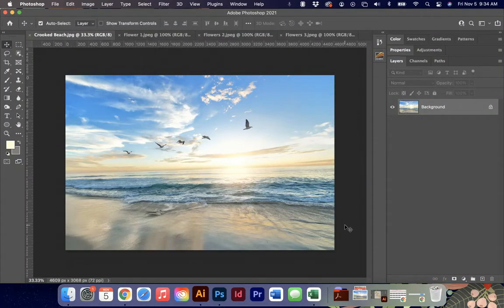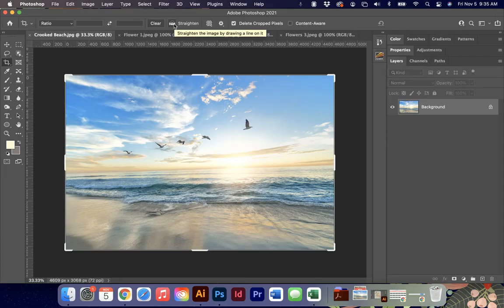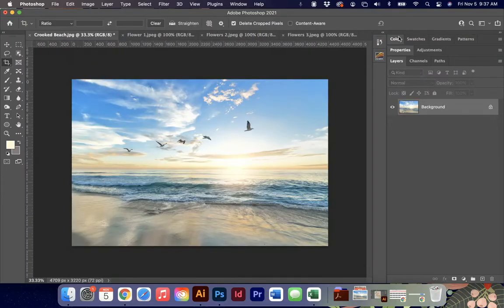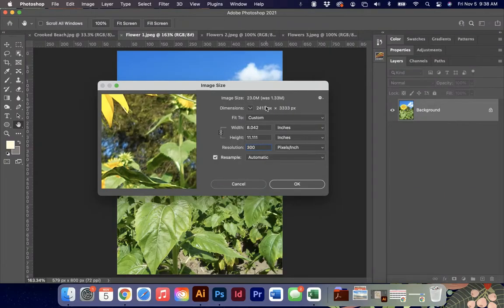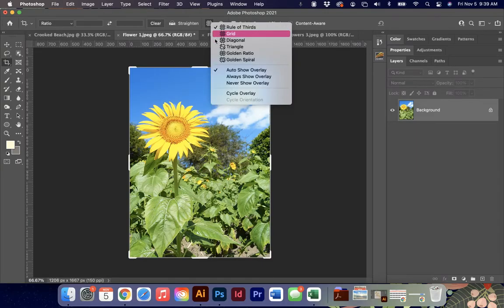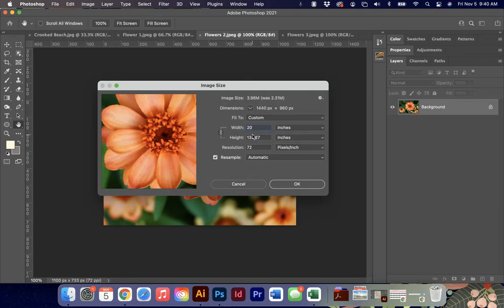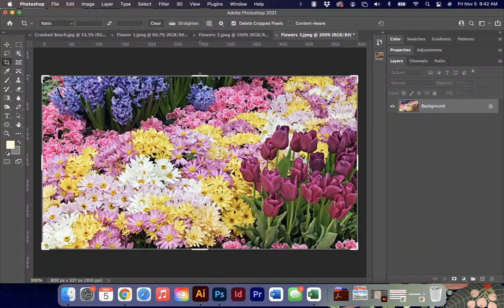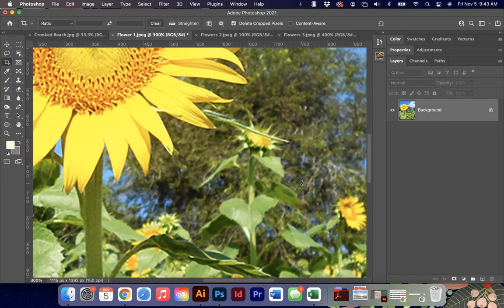Cropping and Resizing updated